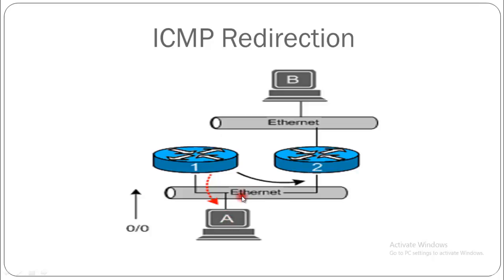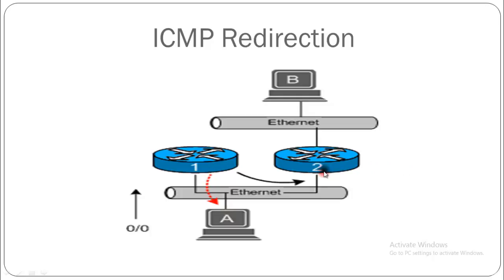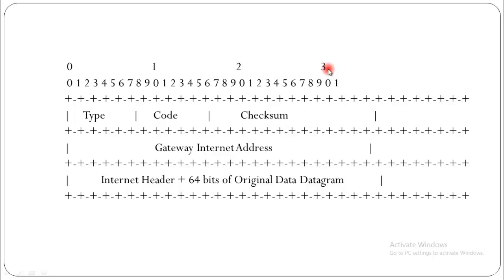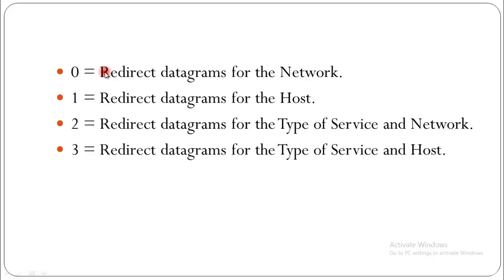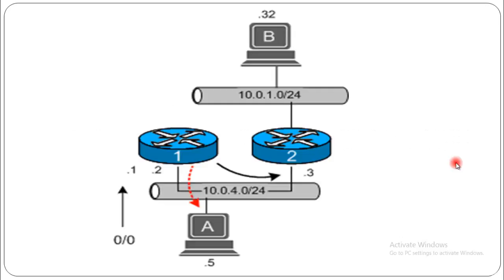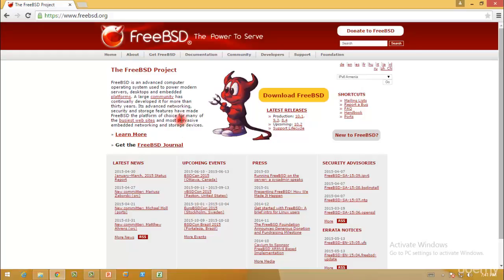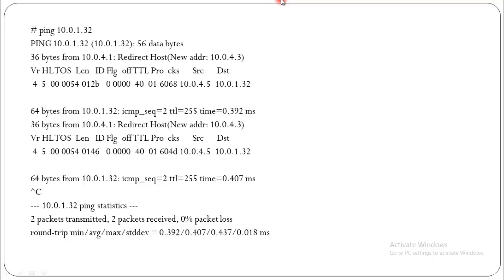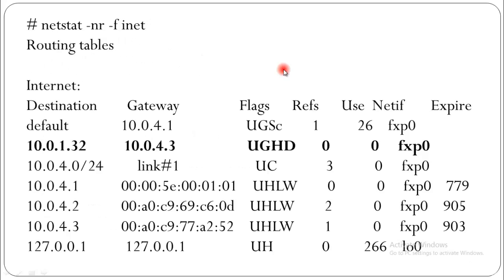002 ICMP redirection Visual Chart